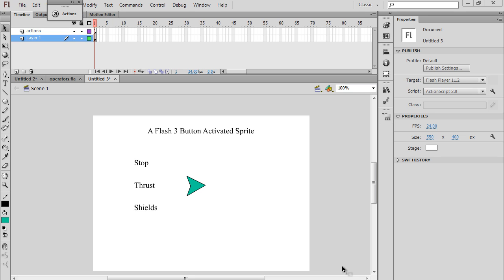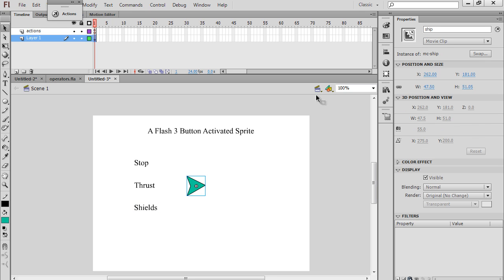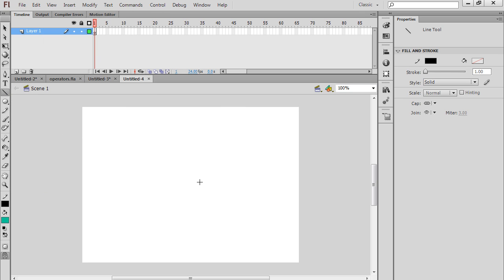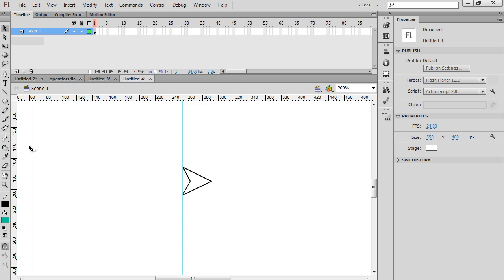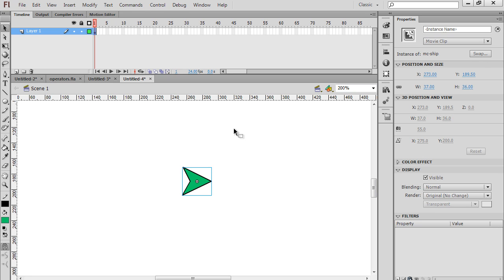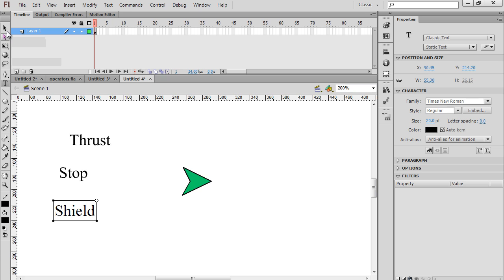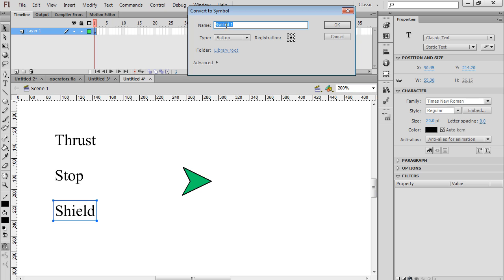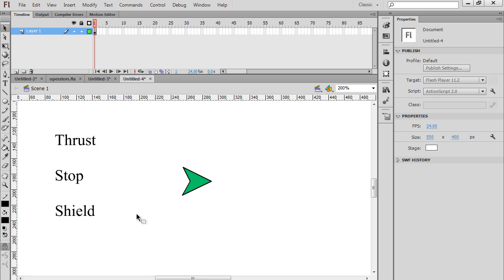An Interactive Flash Spaceship with Movieclips and Buttons - Part 1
- In this tutorial, I show how to create a simple Flash Spaceship movieclip and three interactive Flash buttons. This tutorial is targeted for beginners in Flash CS6 and Actionscript 2.0.